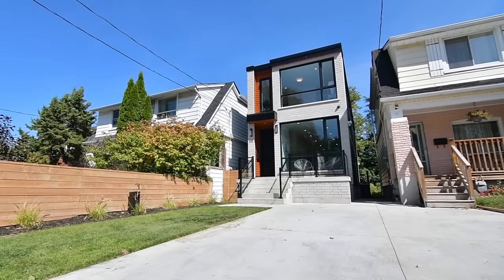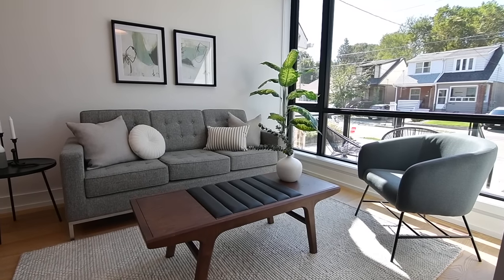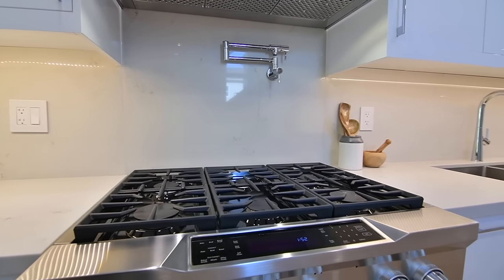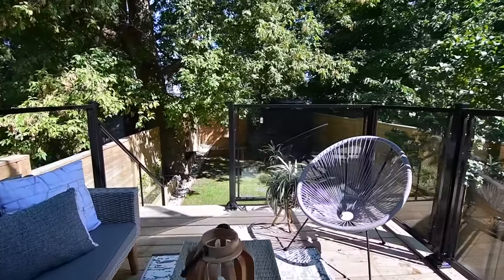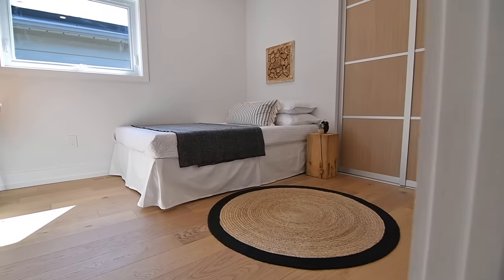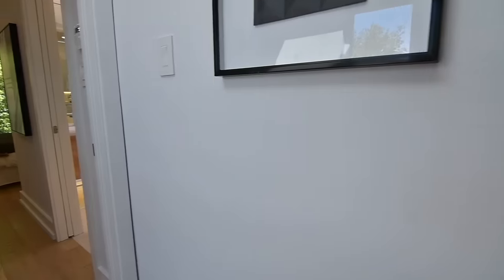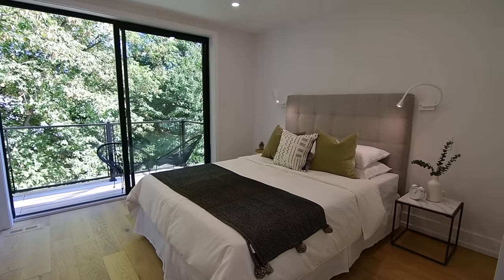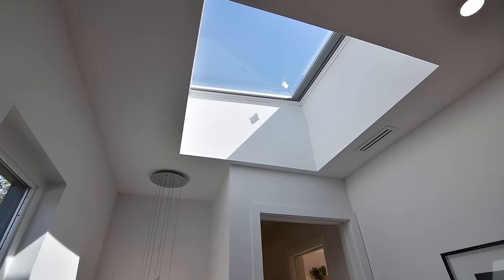131 King Edward Ave, Toronto - Open House Video Tour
Welcome to 131 King Edward Avenue, a stunning newly built custom home situated within the high demand Woodbine Heights neighbourhood of East York.

The exceptional modern design is complemented with warm white oak wood finishes inside and out - and the flow of natural light from east- and west-facing exposures into the home is maximized with huge main and upper level windows, as well glass railings with the concrete front porch and the backyard wood deck.

Through the 8’ x 3’ front entry door is a slate-tiled foyer, inviting you into an open concept and tastefully decorated main level showcasing 9’ ceilings, wide plank engineered Canadian white oak flooring, and LED lighting throughout. The living and dining rooms are elegantly combined entertaining spaces, and in the dining area are three display niches finished with solid white oak wood shelves and accent lighting.

The 21’ linear kitchen showcases contemporary cabinetry with a high gloss finish, its under mount lighting accentuating the quartz back splash and the countertops. Its sleek design is complemented with high end stainless steel appliances - including an oven with 6-burner gas cooktop and a pot filler faucet - while the display shelves and the pantry have a white oak laminate finish to harmonize with the flooring.

The family room is pre-wired for a wall-mounted television, and its floating media cabinet has both high-gloss and white oak laminate finishes. The walk-out from here opens onto a partially covered wood deck, which overlooks a newly fenced backyard shaded by a mature tree, while a slate walkway leads to a metal shed with its own electrical supply.

Maintaining the openness felt throughout the main level is a glass wall along the upper staircase, which is finished with solid white oak treads and handrail.

This level also showcases engineered white oak flooring and LED lighting throughout - and tucked behind a live edge sliding door, is the laundry area with a stacked washer and dryer.

The second bedroom has a study niche - while the double closet in this and in the third bedroom, are complete with organizers and have white oak laminate finishes on their sliding doors. In addition, both of these closets - as well as the main level’s foyer closet, have motion-activated interior lighting.

Both washrooms on this level have pocket door entries, porcelain-tiled finishes, rain and hand-held shower heads, as well as floating vanities - with the common use washroom also featuring a built-in linen and toiletry cabinet - while the master ensuite showcases a heated floor, solid wood display shelves, a quartz shower seat, as well as accent lighting under its vanity.

An oversized glass door walk-out, and a wood balcony with glass railing provide the master bedroom with unobstructed backyard views - and this beautiful personal retreat is complete with a wall-to-wall closet with custom organizers, as well as a built-in make-up vanity with solid wood shelves and counter.

A pendant-style halogen chandelier illuminates the staircase, while the hallway is additionally brightened by a skylight equipped with remote controlled solar powered integrated sun blind. The home showcases custom millwork throughout, and also has a central vacuum system; central air conditioning and a high efficiency furnace with Ecobee thermostat; R24 insulation for the exterior walls; as well as a fully insulated main level ceiling for sound reduction.

The main level powder room is finished with a slate-tiled floor, as well as solid pine display shelves and a teardrop-shaped floating counter with vessel basin - and directly across is the staircase to the lower level finished with treads and a handrail of solid white oak.

The lower level also features German engineered laminate white oak flooring and LED lighting throughout; a separate backyard entrance and its own covered concrete patio area; and is ideal as an in-law suite. This level showcases in-floor radiant heating throughout; a spacious living room; an eat-in kitchen; a 3-pc washroom; a roughed-in laundry area with a sliding barn door closure; as well as a spacious bedroom.

Other superb features include CCTV 4-camera surveillance, DoorBird video doorbell, motion and glass break sensors, ceiling speakers in the kitchen, as well as wi-fi extenders on the main and upper levels, while all the tech is centrally located at a command centre on the main level - and all exterior concrete work front and back is heated.

Both Gledhill Junior and D. A. Morrison Senior Public Schools are within walking distance, as is Stan Wadlow Park; an arena; the Woodbine subway station; as well as the shops, restaurants, and entertainment in nearby Danforth Village - while Michael Garron Hospital and access to the Don Valley Parkway are short drives away.